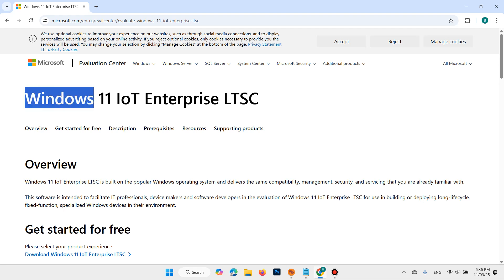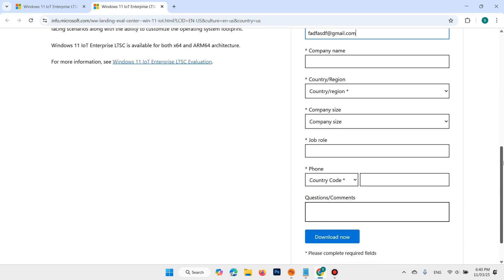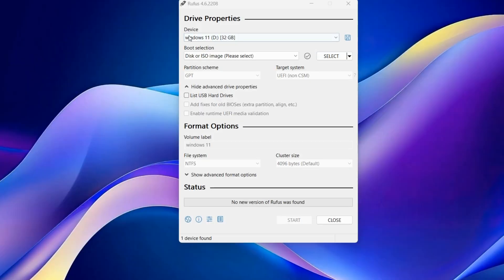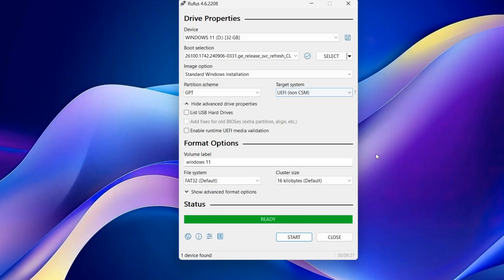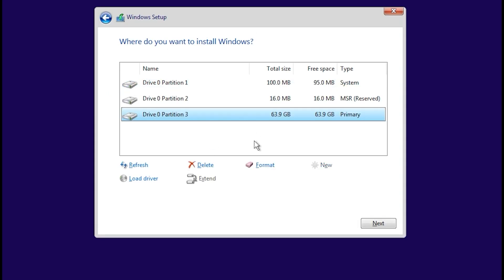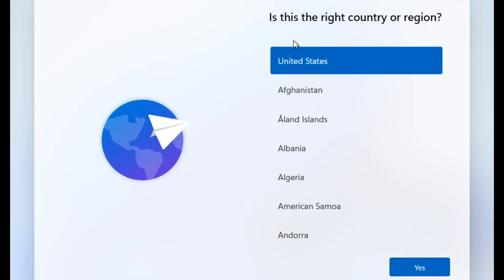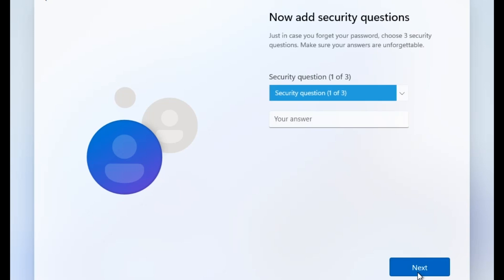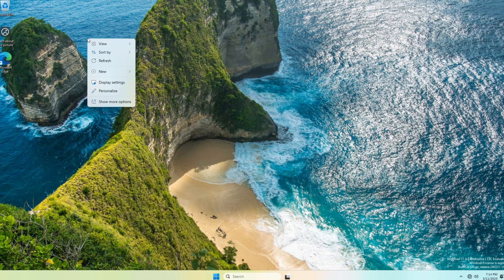How to Install Windows 11 Lite on ANY Computer in 2025!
Are you looking for a faster, lightweight version of Windows 11 that works on ANY computer, even old or low-spec PCs? In this video, I'll show you how to install Windows 11 Lite easily in 2025!

🔹 What You’ll Learn:
✅ Where to download Windows 11 Lite
✅ How to create a bootable USB drive
✅ How to optimize Windows 11 Lite for the best performance

💡 Why Windows 11 Lite?
✔ Runs faster on old and low-end PCs
✔ Uses less RAM & storage
✔ No bloatware, smoother experience